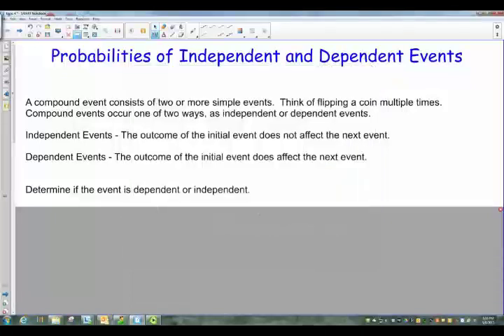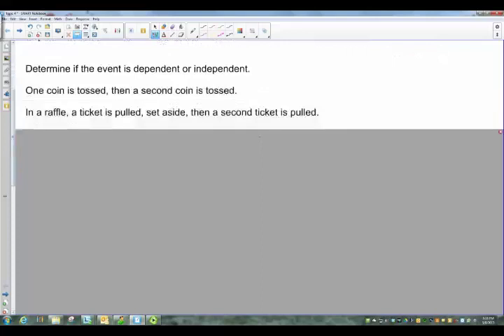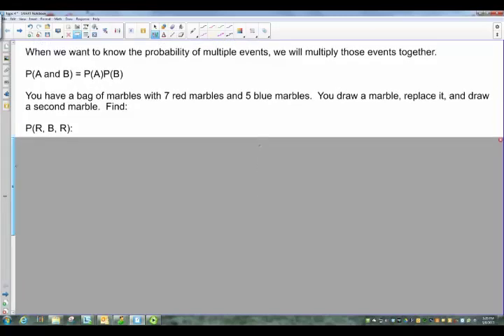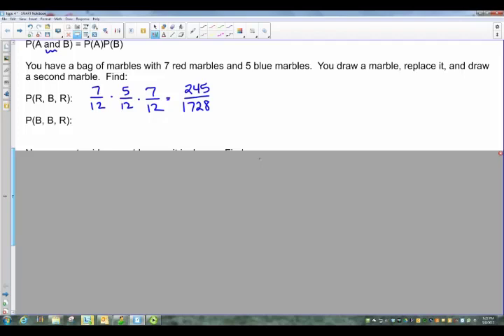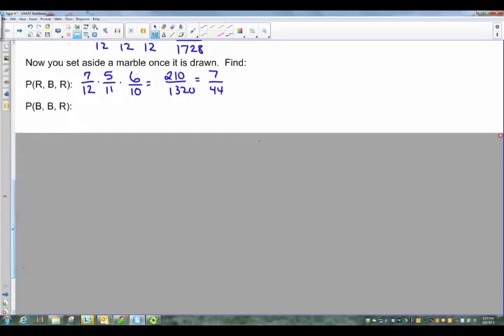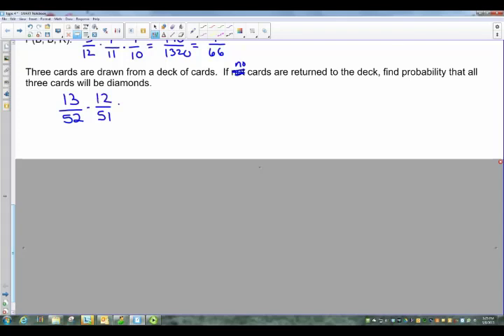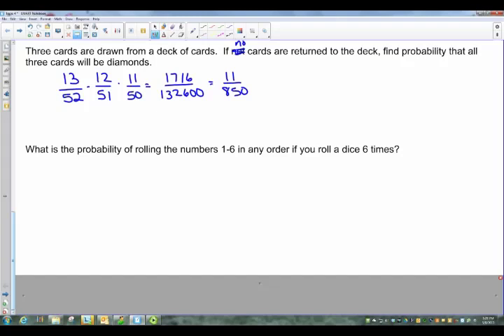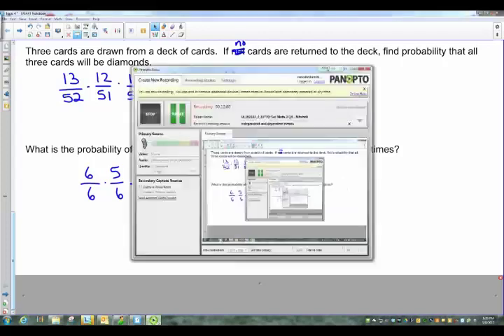Independent & Dependent Events